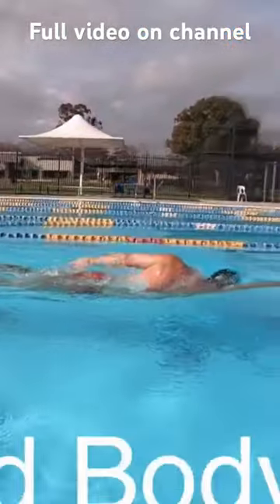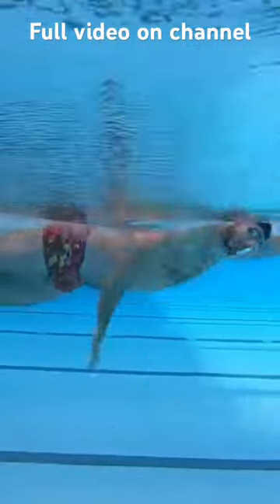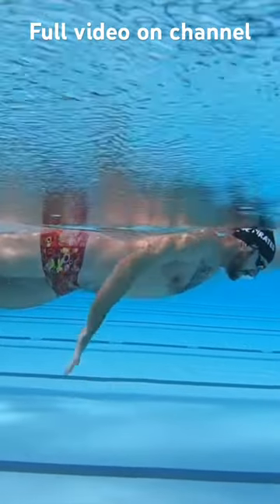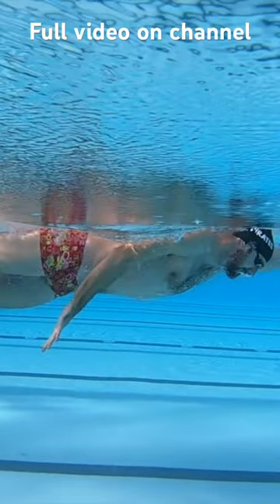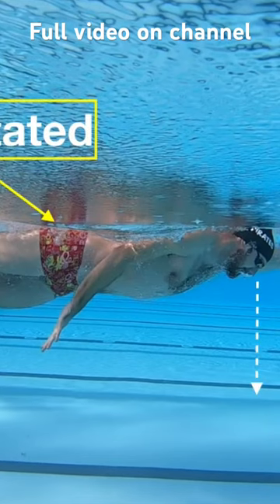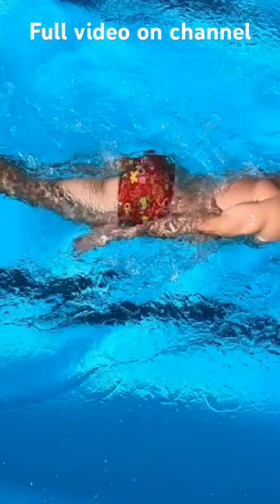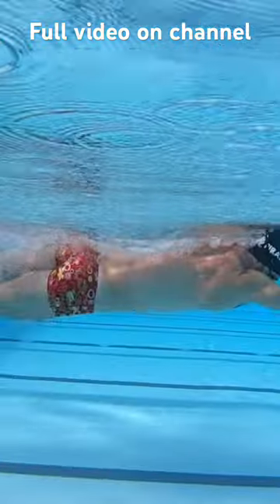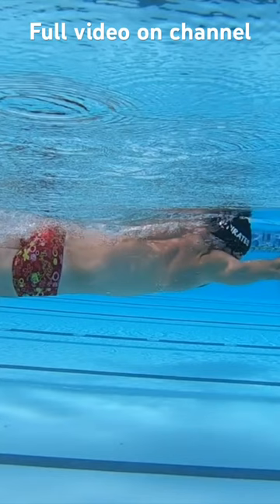Use hip rotation to perfectly time your breath